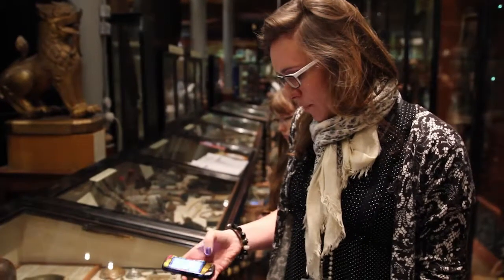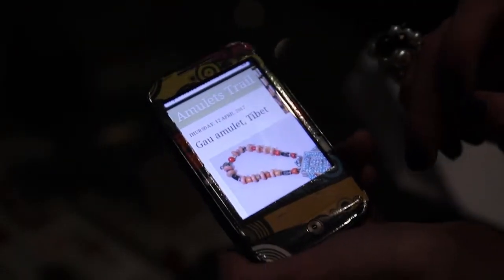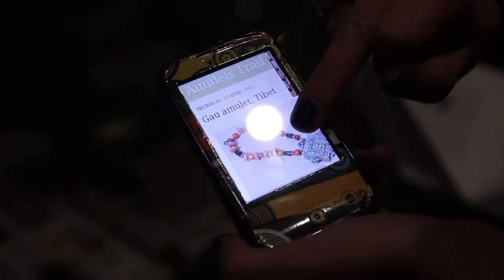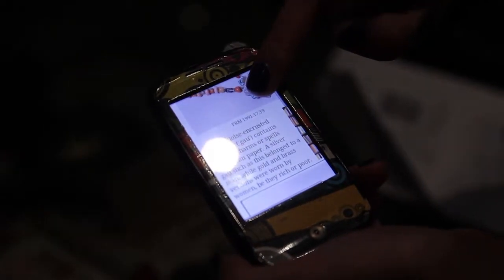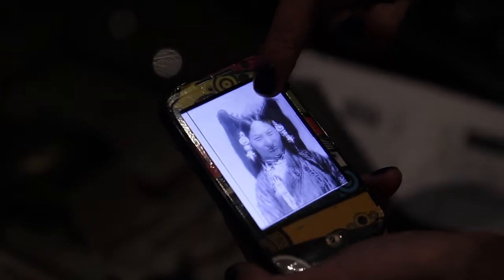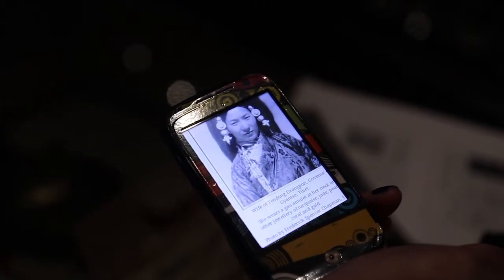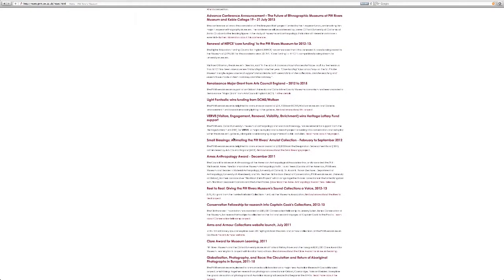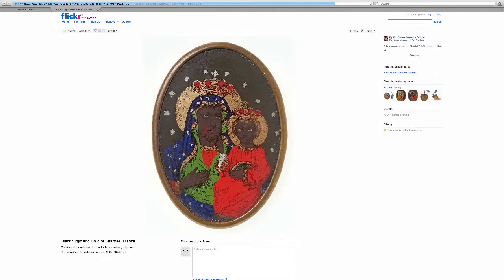Episode 9 Digital Museum